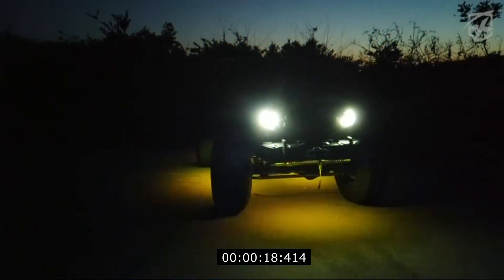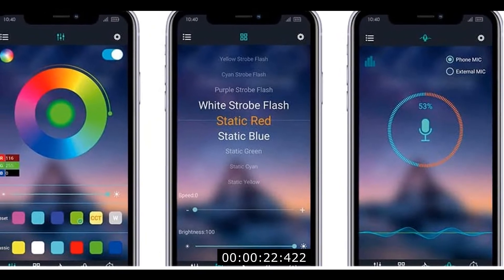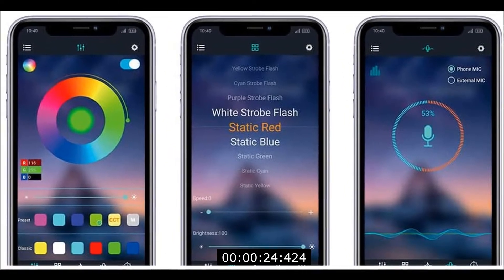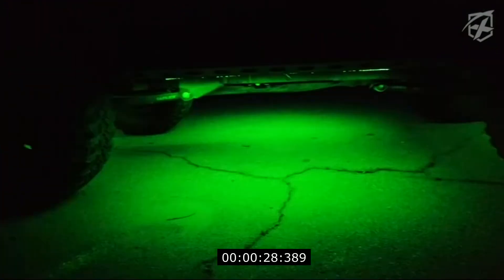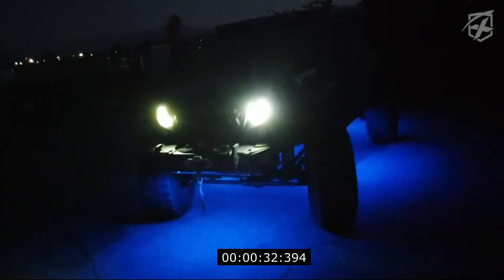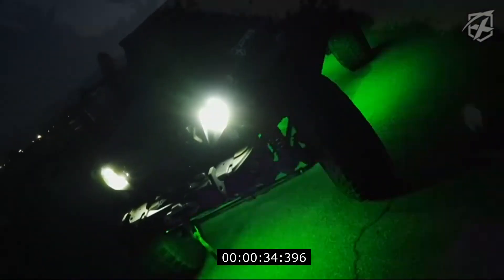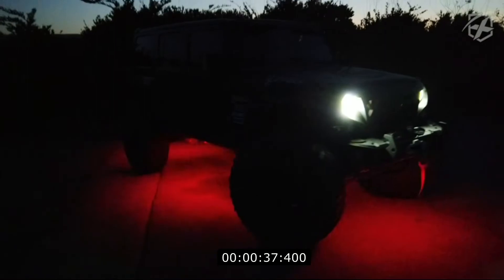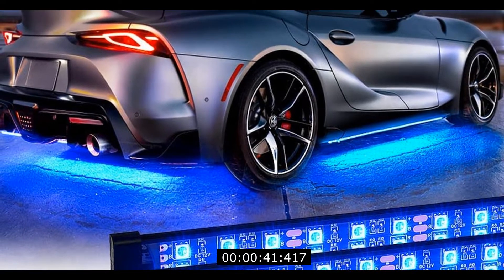XPRITE - THE Ultimate RGB LED Car Underglow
XPRITE - THE Ultimate RGB LED Car Underglow About this item :
► [HIGH BRIGHTNESS DOUBLE ROW LED CHIPS] - High-Intensity SMD 5050 LED Chips. 3 In 1 RGB Chips, Brighter Output, Uniform Lighting. Enhances the Looks and Feel of your Vehicle with Brilliant Lighting Effects.
► [FUNCTIONS] New convenient remote control design with 8 preset static colors, 4 lighting effects, and 4 sound active modes. Along with adjustable speed and brightness, all at the tip of your fingers. Our control box has a built-in high-sensitivity mic for sound active modes. Easier to operate and turn on/off, and powered with a 12V cigarette plug. The Remote Range is over 100FT.
► [QUICK CONNECT BLUETOOTH] Bluetooth controlled with 16 million color RGB color wheel, play your downloaded music feature, active microphone responsive, and over 30 strobe patterns to choose from, compatible with iOS 7 and above or Android 4.3 and above.
► [HIGHT QUALITY] - Made of Flexible Rubber Tubing, Protected from Road Conditions and Debris. It can be Bent Freely and has the characteristics of High and Low-Temperature Resistance. Waterproof Rate: IP67 【NOTE: It is very necessary to use the included fuse holder to install in order to properly protect your vehicle and equipment.】
► [EASY INSTALLATION] - With Quick Connect Plugs and Pre-Applied Adhesive Tape to Apply the LED Strips under the car. Can be Used in a variety of Interior and Exterior Applications Including all Cars, SUVs, JK, JL, Vans, trucks, Boats, pickup Decorations, etc,.

Best Customer Reviews :
These light are as described, they were fairly easy to install ourselves and they are super bright! I have gotten so many compliments on them already and I have only had them for a week. I have read other comments about the adhesive not holding up but so far the adhesive is staying on just fine for me. I always check them before I go anywhere though just in case. All in all these are worth the price and they look amazing on my Mustang.

Another model of Best bluetooth underglow you should know :
Try to compare with this :